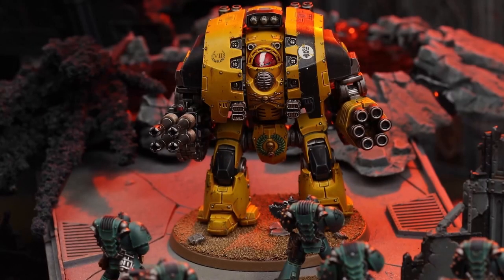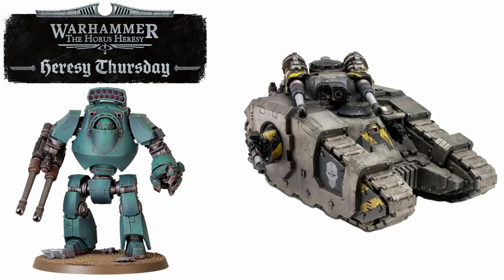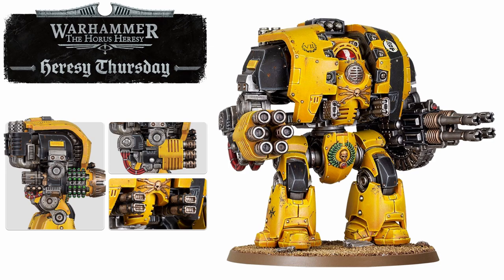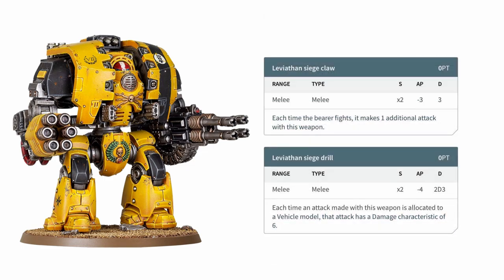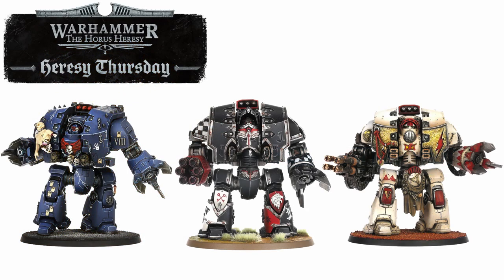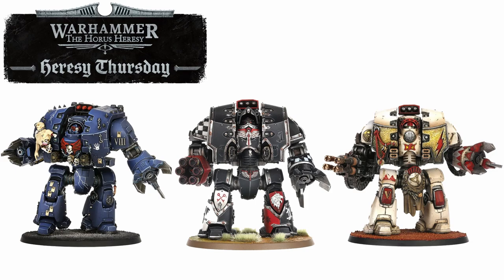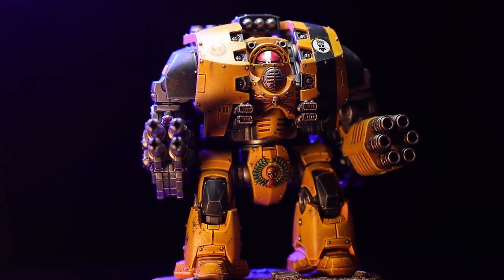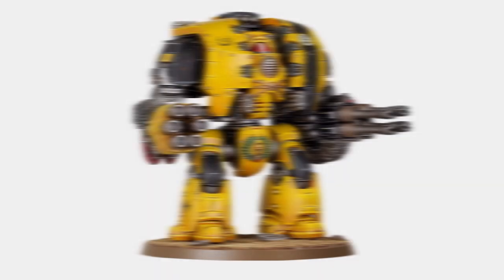New Plastic Leviathan Dreadnought Model Revealed! │ Warhammer 30k Horus Heresy Unit Preview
Alongside the huge Age of Darkness pre-orders which are live today, we're getting teased with some future upcoming Heresy releases, and making the move from resin to plastic is none other than the absolutely incredible Leviathan Dreadnought! Let's take a look and see what's coming with this brand new kit!